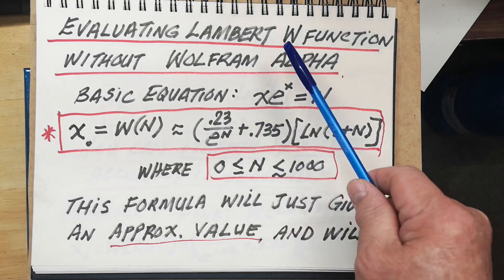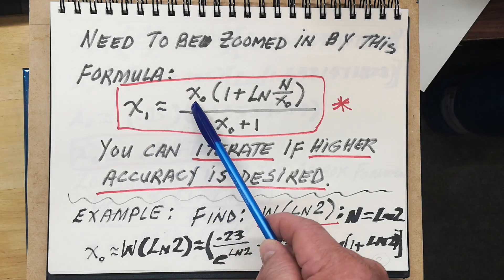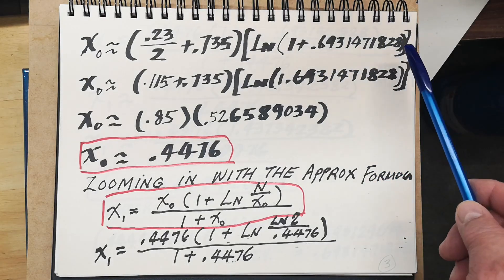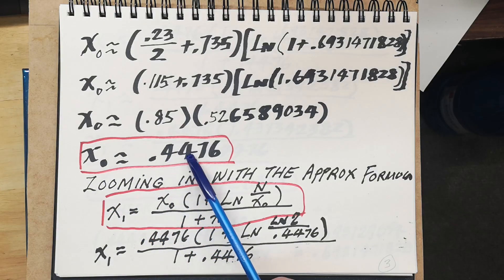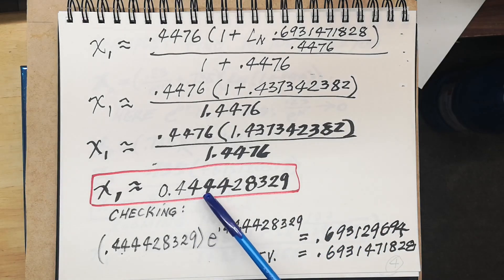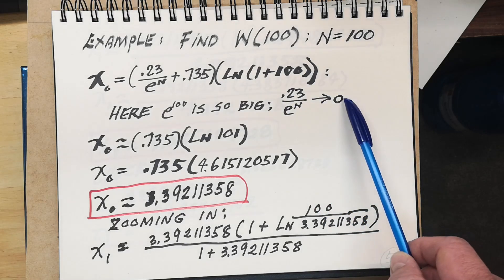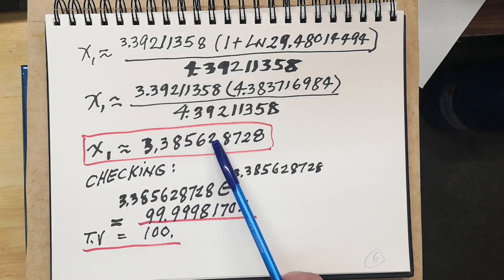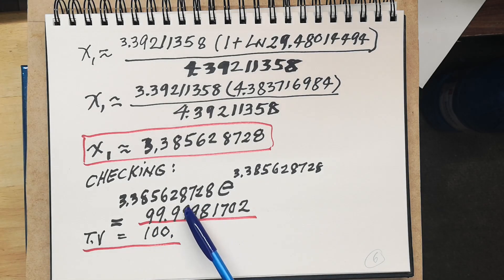Finding Lambert W Function without using Wolfram Alpha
This homemade formula can give a first approximate value of Lambert W (N) without using Wolfram Alpha. After the initial approximate answer, it can be zoomed in with another formula based on Linear Apprroximation  method. The value of N ranges from 0 to about a thousand.
Not applicable however to values from -.368 to 0. ,which requires another homemade approximate formulas still in the making.
lambert function calculator